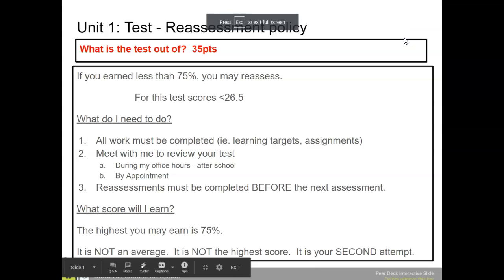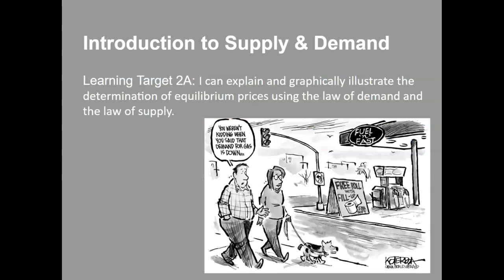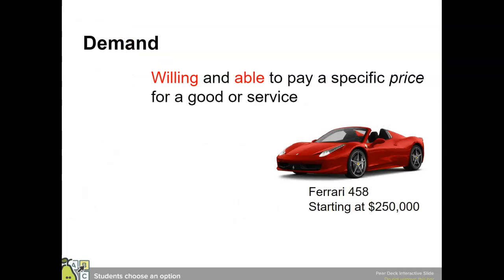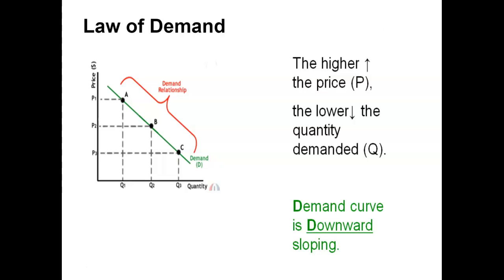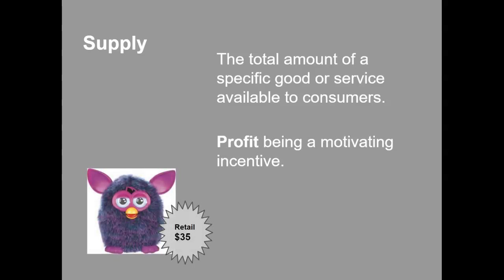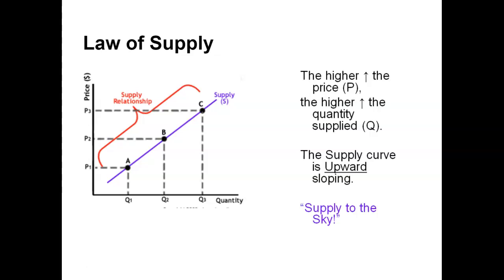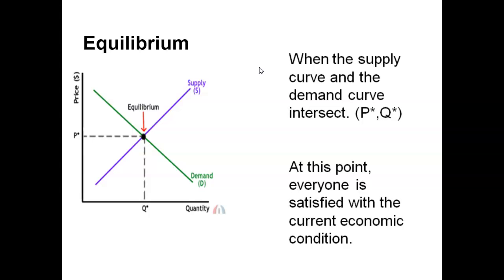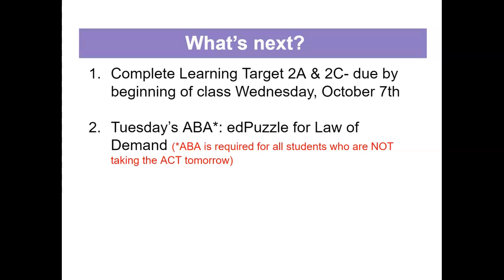Econ Supply Demand Equilibrium